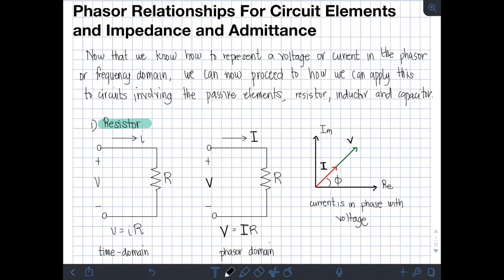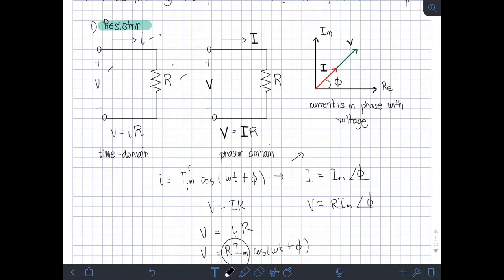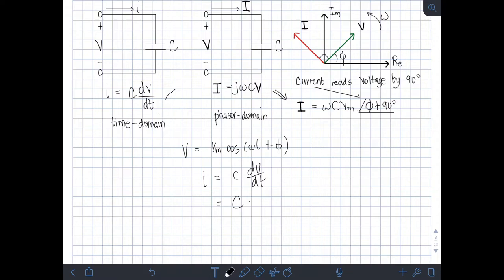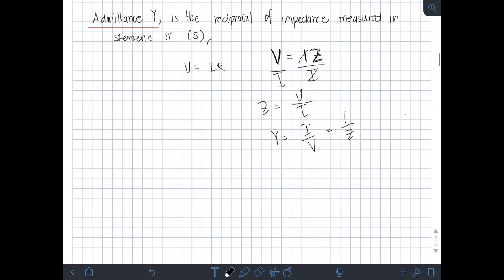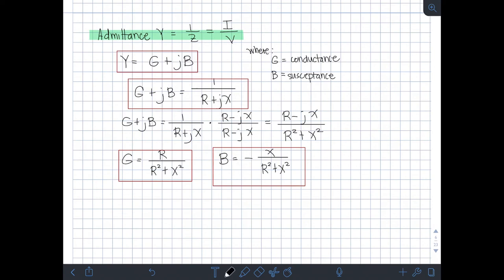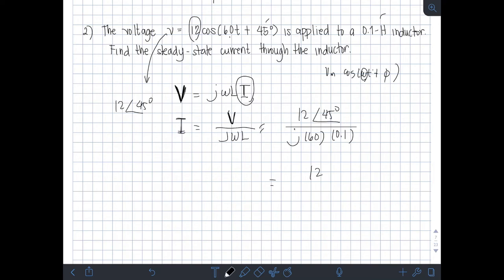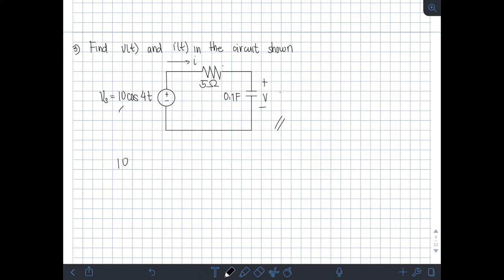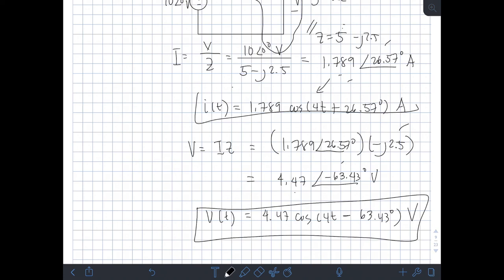Phasor Relationships for Circuit Elements and Impedance and Admittance EP.58 (Tagalog Electronics)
Hi guys! This video discusses the phasor relationships for circuit elementa like resistors, inductors, and capacitors aw well as their impedances and admittances.
Happy learning and enjoy watching!